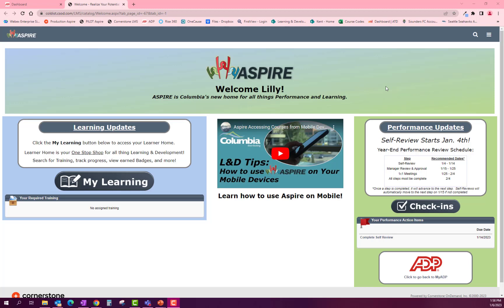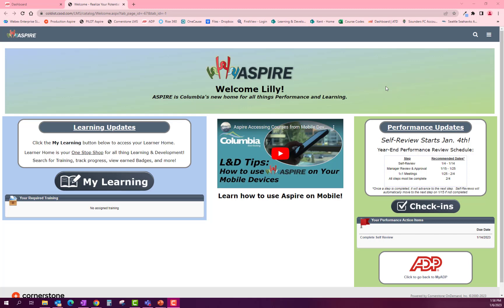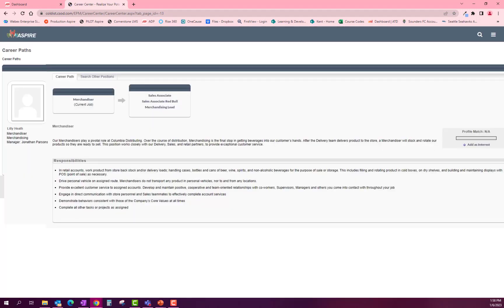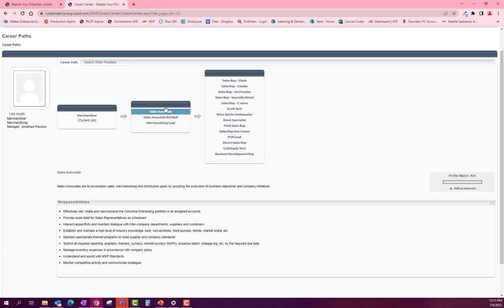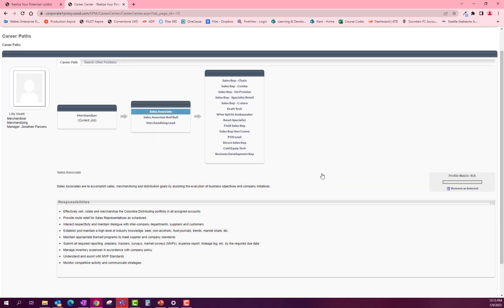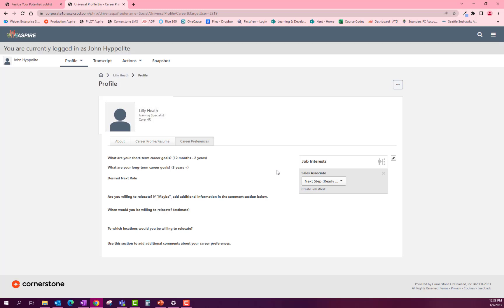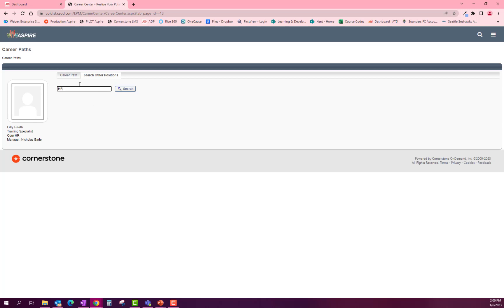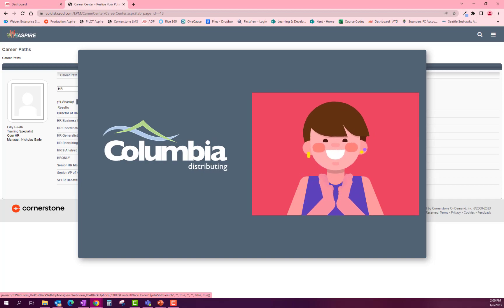Intro to Career Pathing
Take a look at a step by step process on how to use the Career Path tool inside of Aspire!